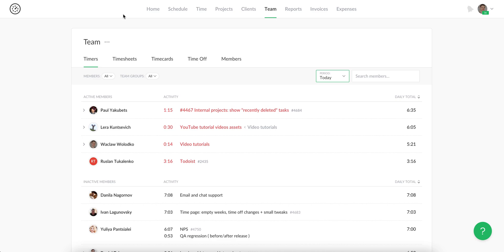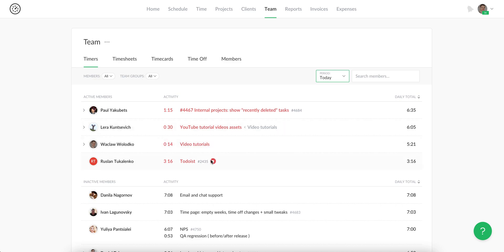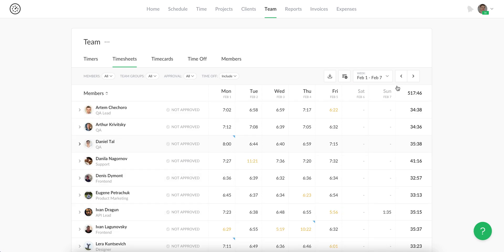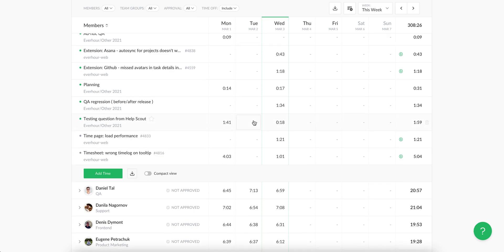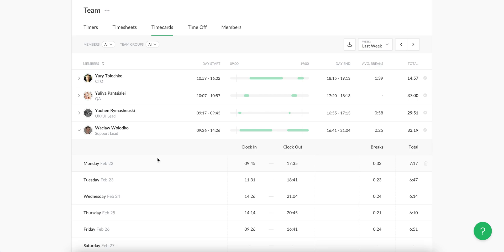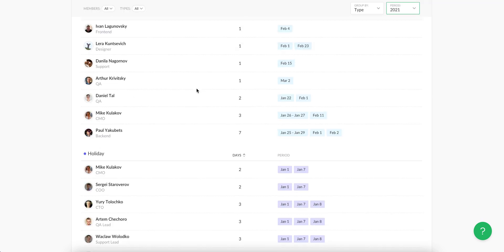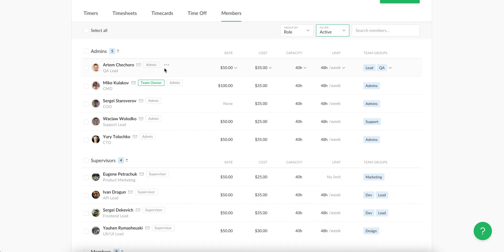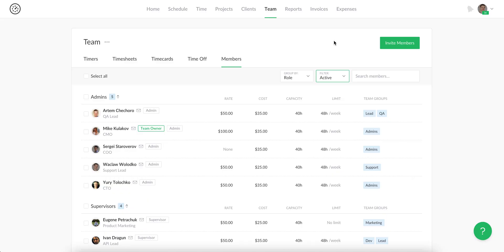"Team" Section Explained - Track Current Workload, Time-offs, Attendance, and More | Everhour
This page lets admins and supervisors perform various actions with the team and run a micro team time management on a daily and weekly basis. An admin can see these 5 tabs, supervisors see fewer of them.

1) Timers tab shows who in your team is currently working and on what tasks they worked before.

2) Team timesheet is where you'll see the total project hours by your team for any week.

3) Timecard is used by salaried employees or team members who don’t need to log their project work.

4) Time off is the place where you can find all the details about when your staff is away and for what reason.

5) Members tab lists the users invited to your team.